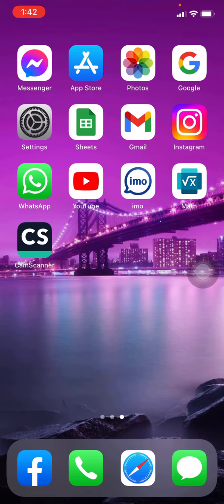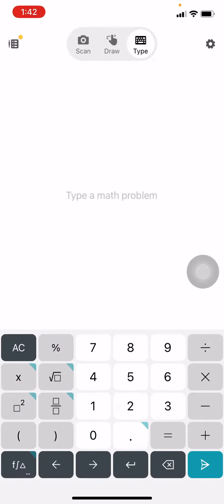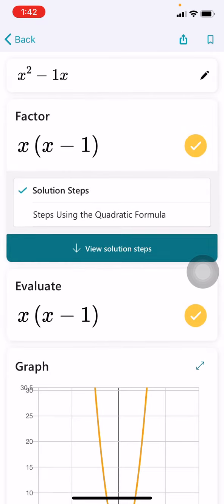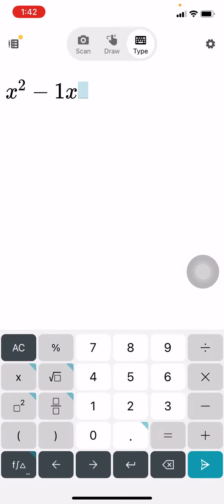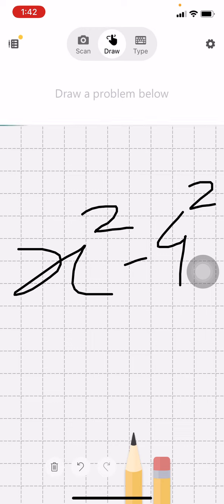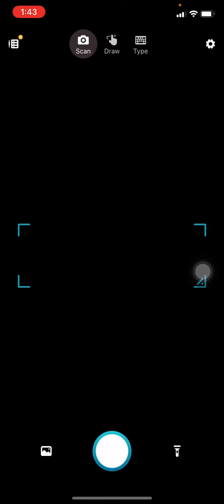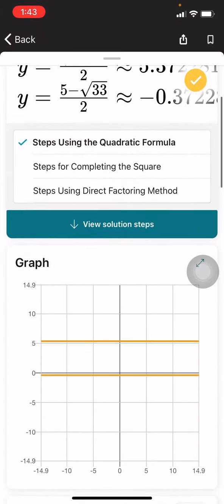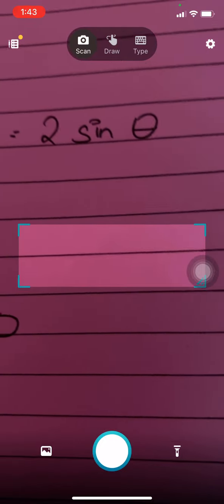How to Solve Problems in Microsoft Math Solver App? Microsoft Math Solver Tutorial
How to Solve Problems in Microsoft Math Solver App? Microsoft Math Solver Tutorial: In this video, we are going to show you how to solve problems in the Microsoft Math Solver app.
Math Solver is a powerful app that helps students get better grades in school. With its help, you can easily solve complex math problems and get step-by-step solutions.

00:00 How to Solve Problems in Microsoft Math Solver App?
00:37 Microsoft Math Solver Homepage
00:46 How to Search Answer to your Question?
00:57 Solution to the Question in Microsoft Math Solver
01:04 How to Draw a Question to get Answer?
01:20 How to Scan a Problem to get an Answer?